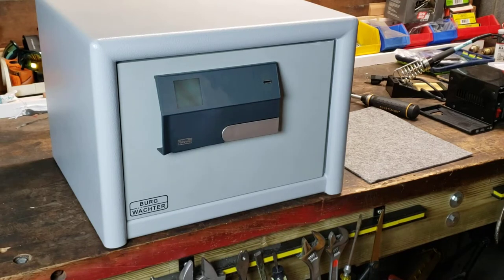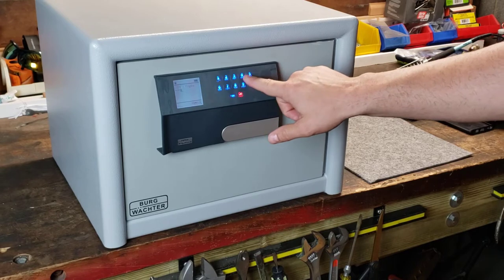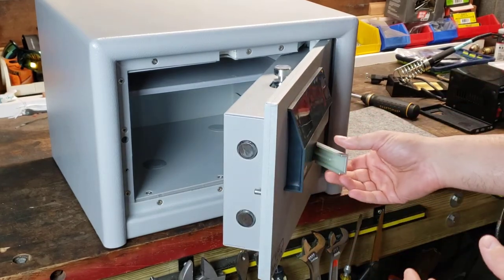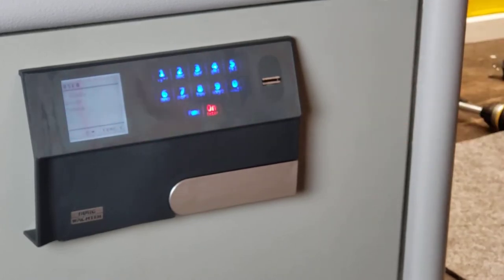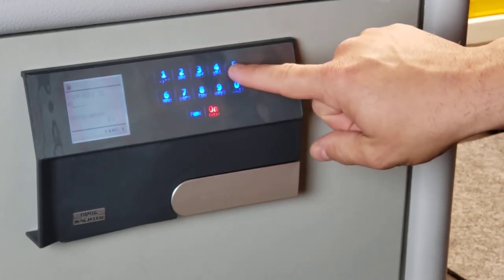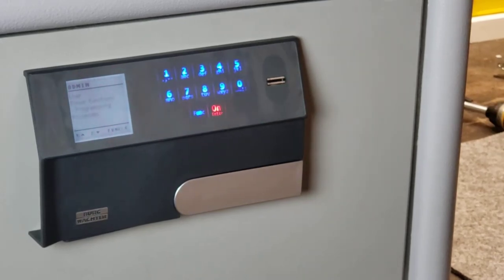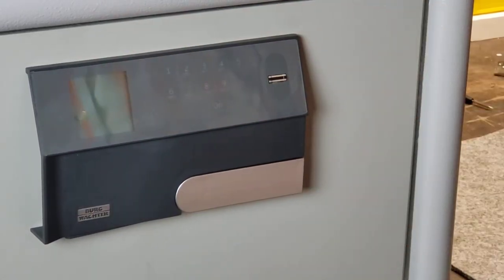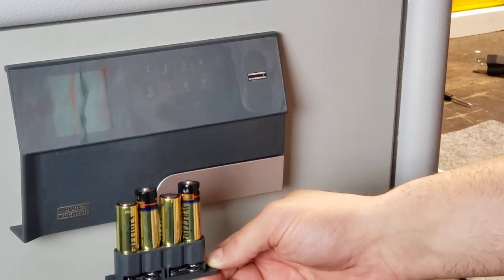New Burg Wachter Dual Safe with biometric lock, fire and burglary rating!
The new Burg Wachter Dual Safe with certified fingerprint scan with life finger detection is the improved version of the longtime favorite CombiLine EFS. The safe comes with a burglary rating and 30 minute fire rating, while being extremely compact (only about 15"
deep!)

The new knob is easy to use and makes opening the door effortless.

it is now possible to have multiple codes and users.

The display makes programming super easy.

The safe comes in four different sizes DL 415, DL425, DL445, DL 465.

All sizes will be available starting October 2020 in the US except the DL 465 which will be available January 2021.